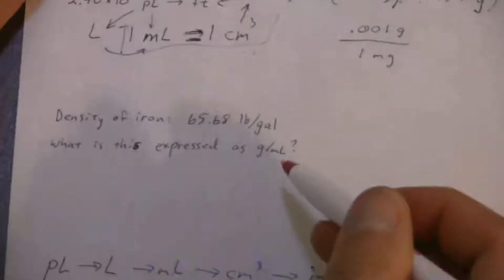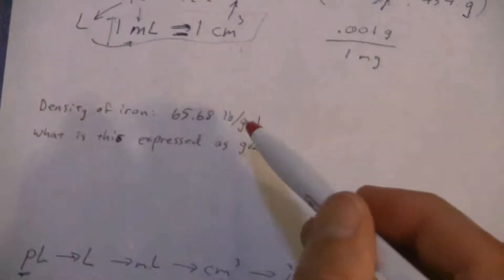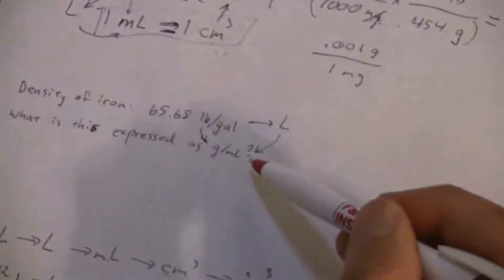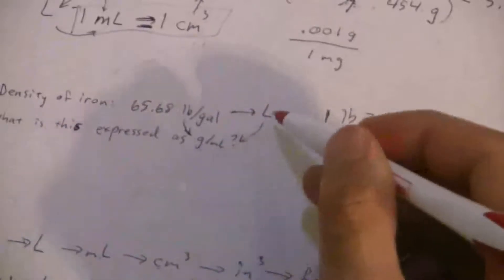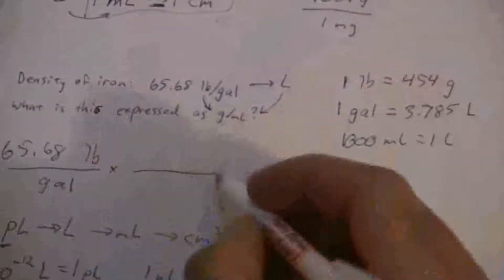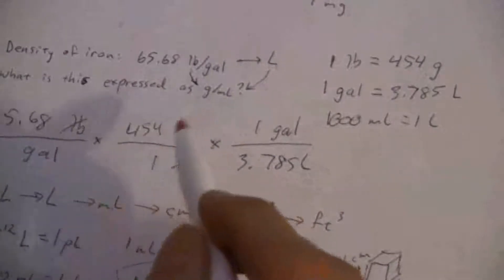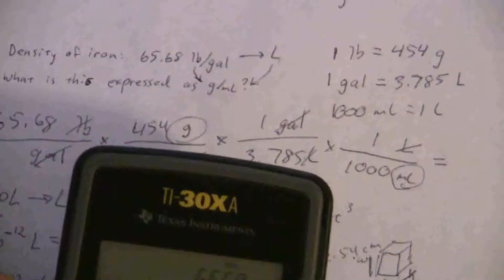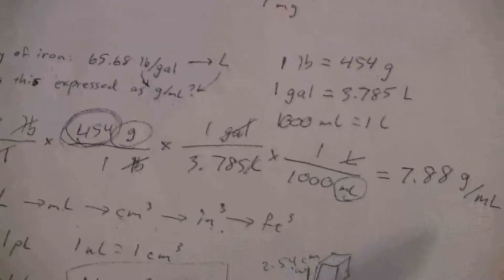Multi-Step Conversions (4 of 4) lb/gal to g/mL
This series goes over a few conversion examples that require multiple steps. This segment (4 of 4) covers the conversion of common English density units (lb/gal) to common metric density units (g/mL).